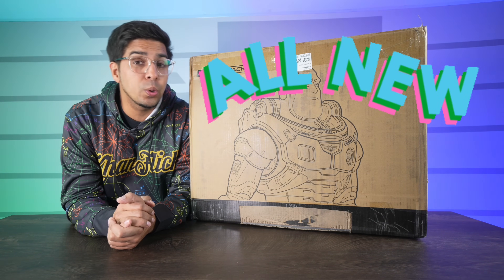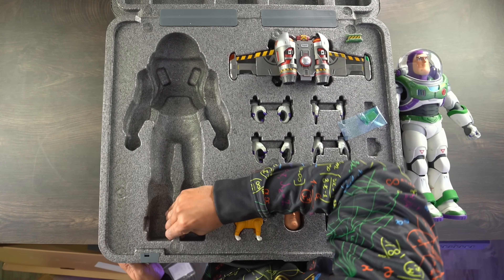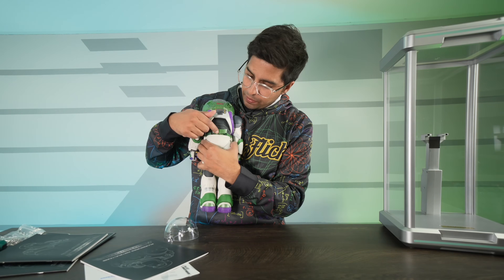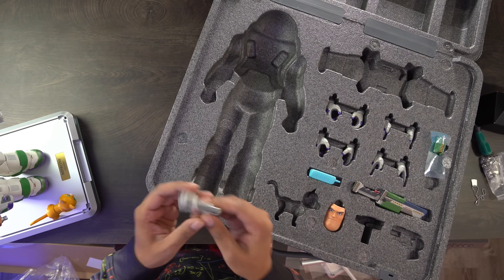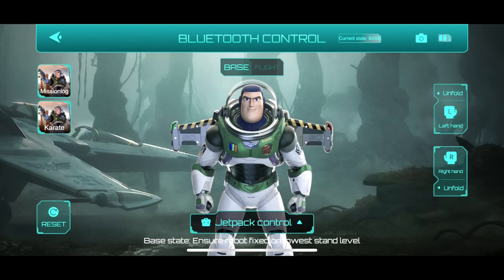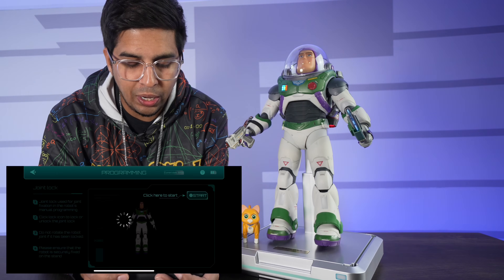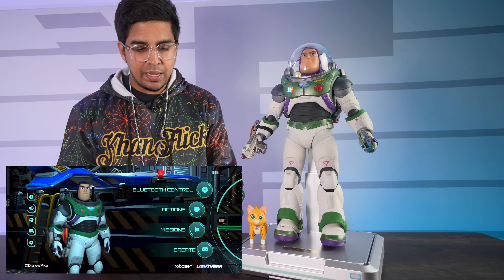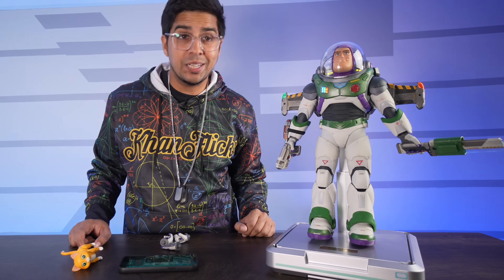Unboxing the Animatronic Buzz Lightyear Robot - Robosen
We unbox, showcase, and review the all new Robosen Lightyear Robot! This incredible humanoid robot features 23 servos and 50+ microchips making it one of the most sophisticated robots we’ve reviewed yet!

I spent alot of time editing this video and do this as a full time job to support my family.

Thank you so much for your view and support.

Khan

00:00 Intro
01:36 Unboxing
05:32 First Startup
07:47 App Showcase
10:00 Actions
12:54 Programming
14:21 Voice Commands
15:45 Conclusin